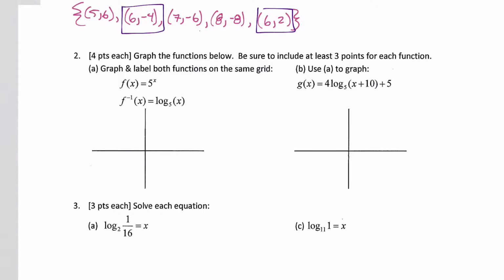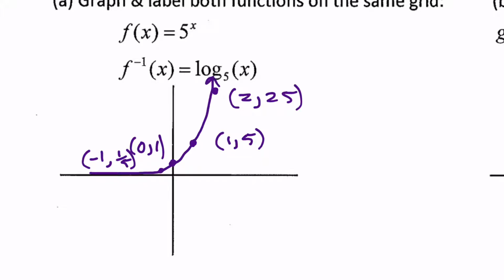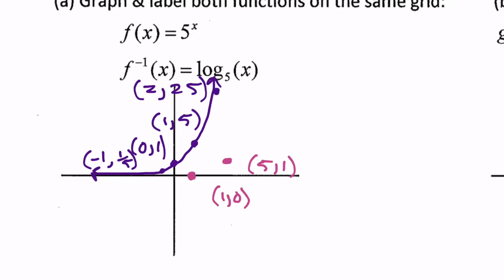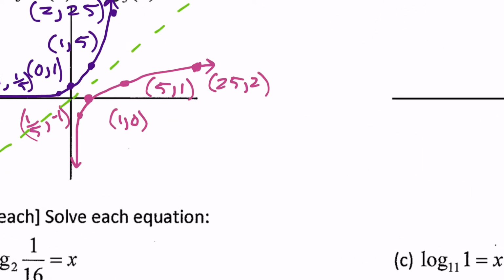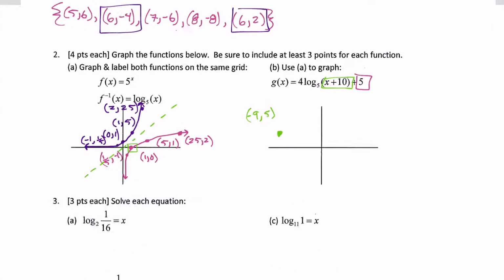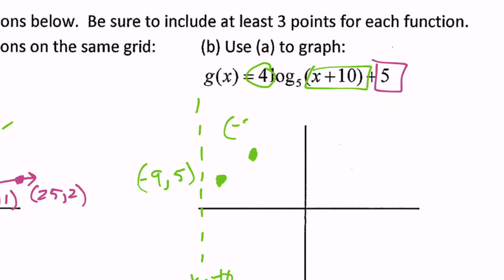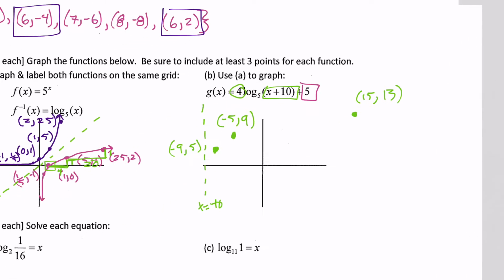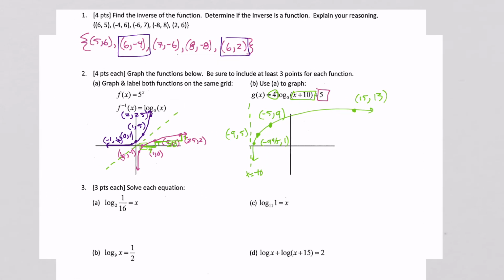A2H U6 SG NC2